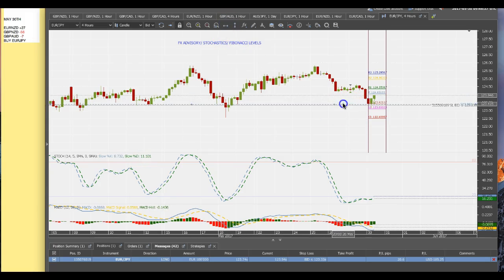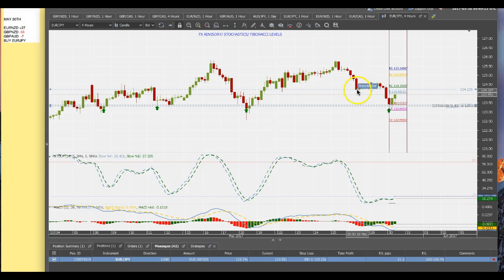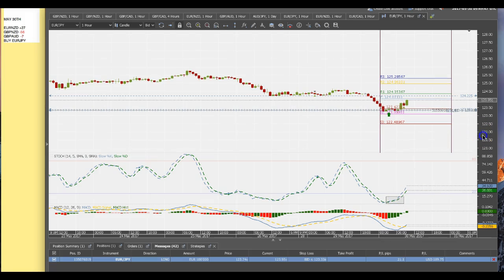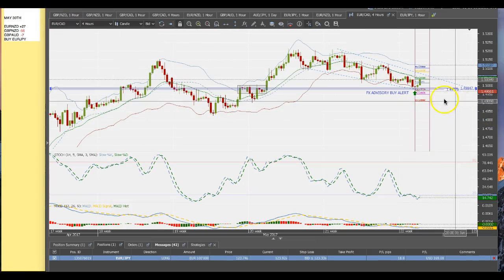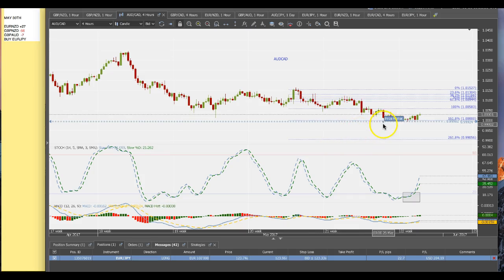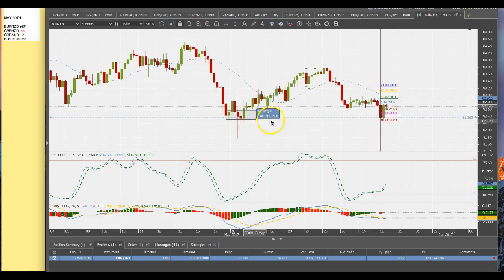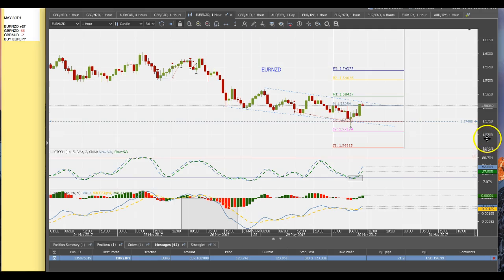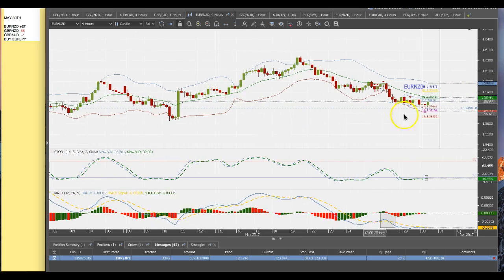FX ADVISORY 3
purchase the  FX Advisory indicator here